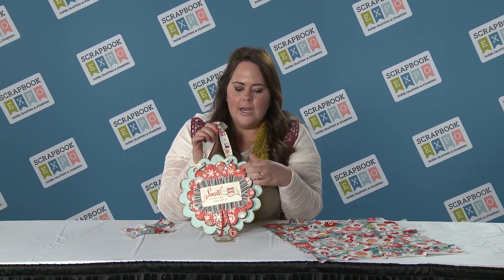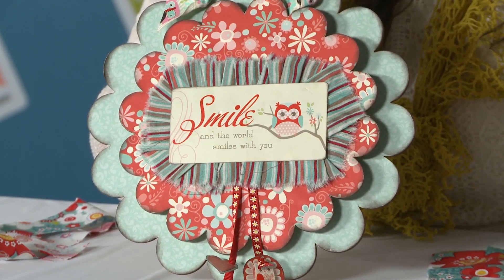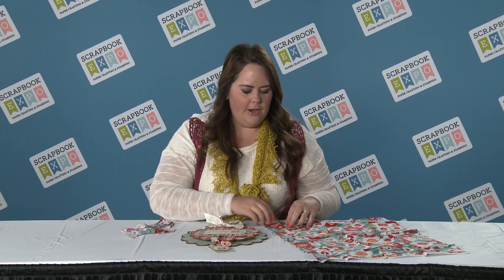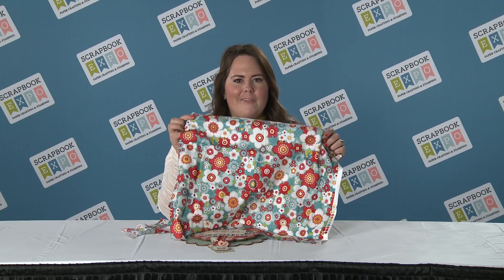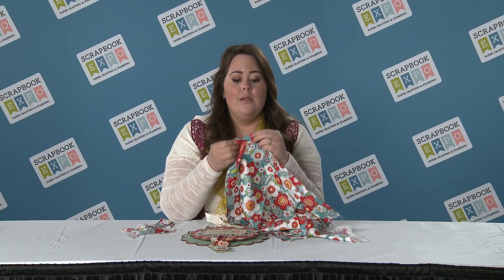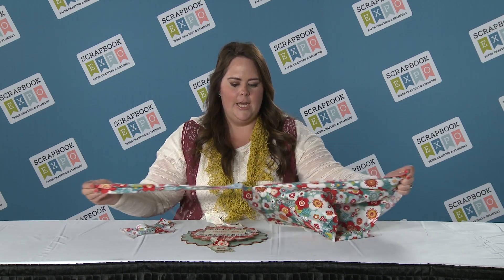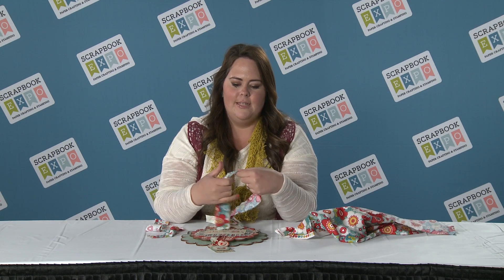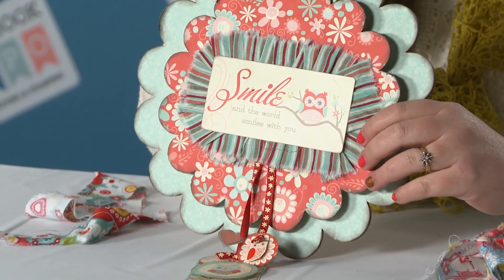Tip of the Day: Using fabric as trim from ADORNit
Alison from ADORNit demonstrates a fun tip for using fabric as trim for an attractive home décor project. Have you seen the fabric collections from ADORNit? Make sure to stop by their web site to check out their fabric, notions, and even patterns for your sewing and crafting projects!